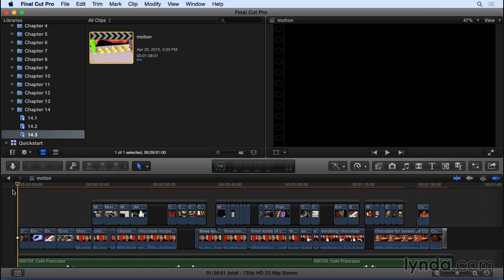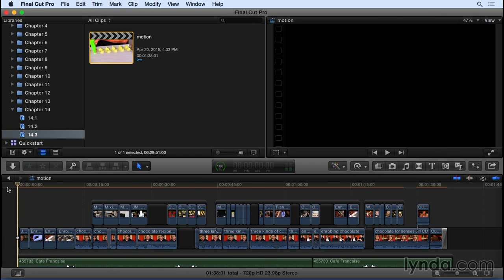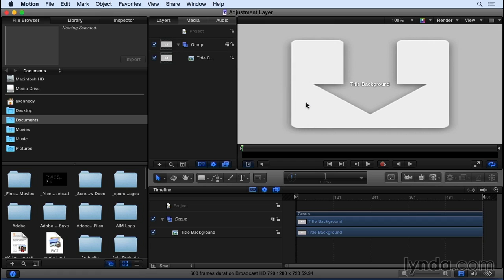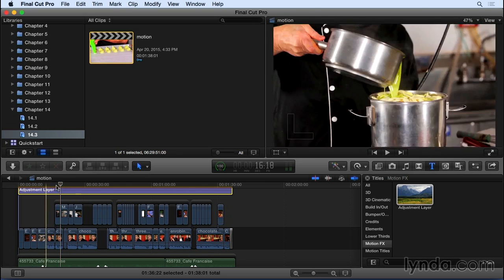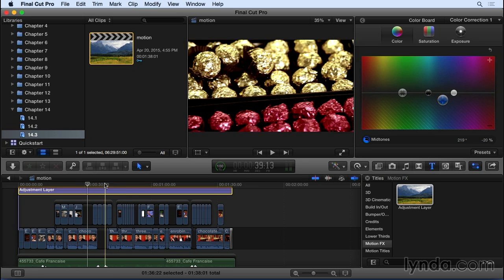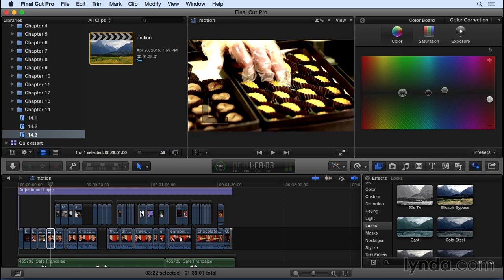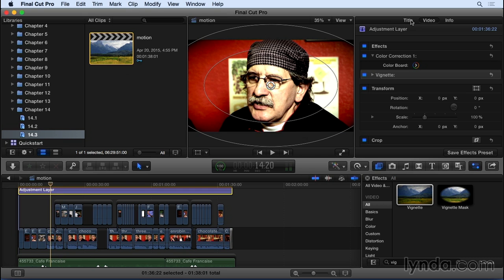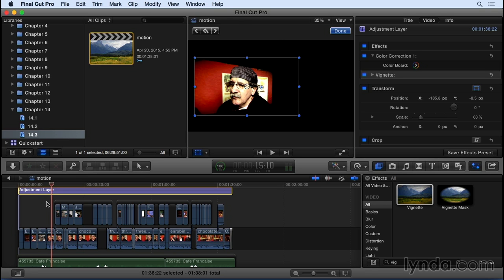080 Working with Motion